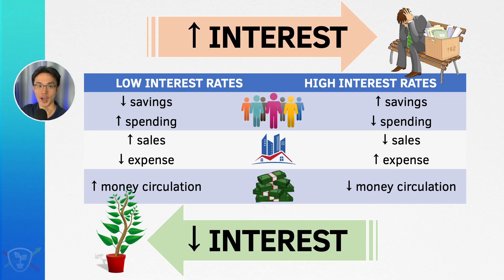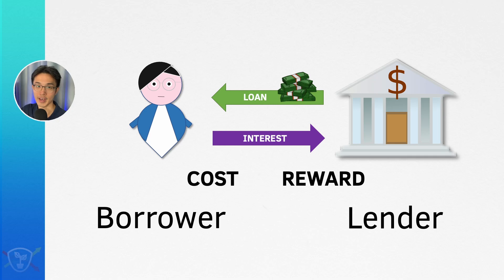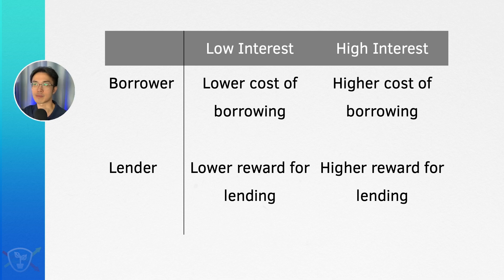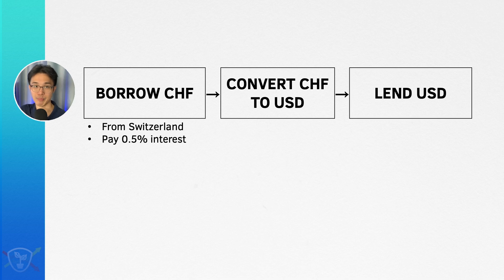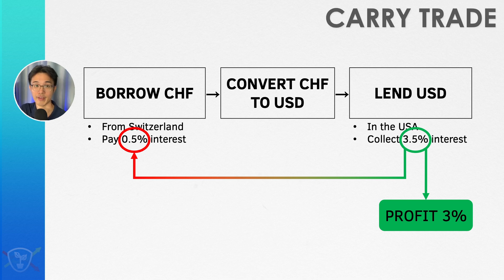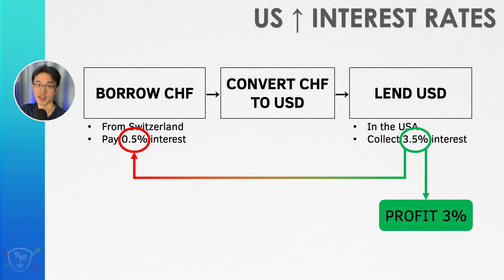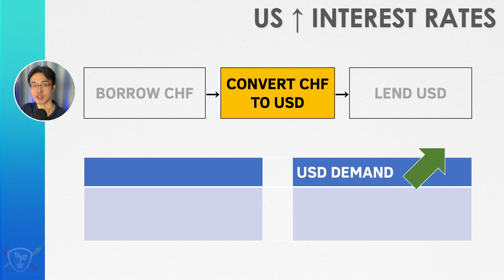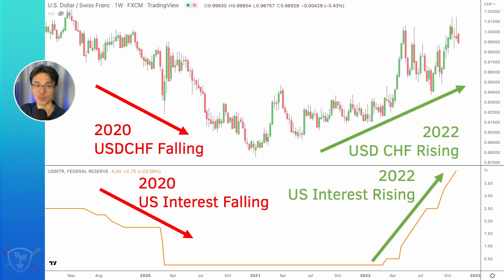How Interest Rates Impact FOREX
What happens when interest rate changes? Why has the USD appreciated in value with the FED increasing interest rates?